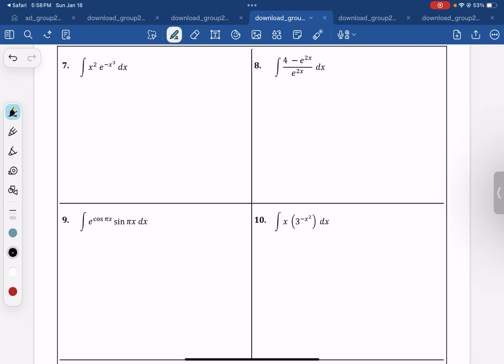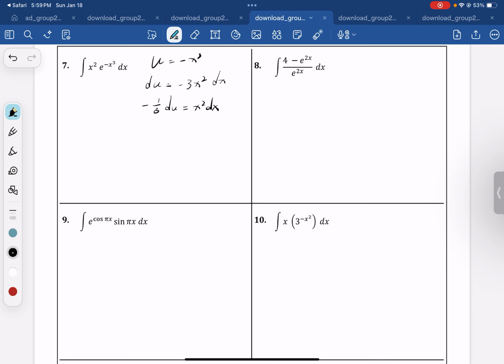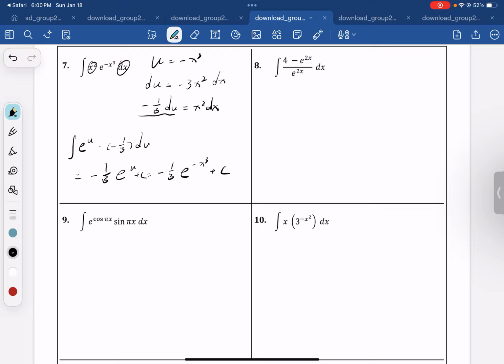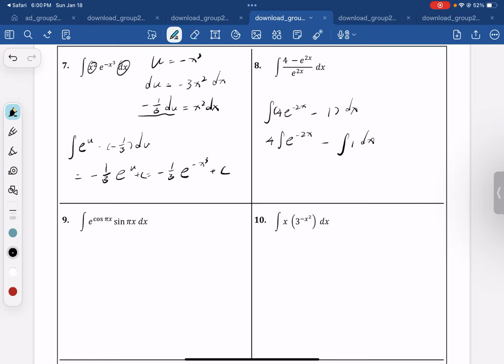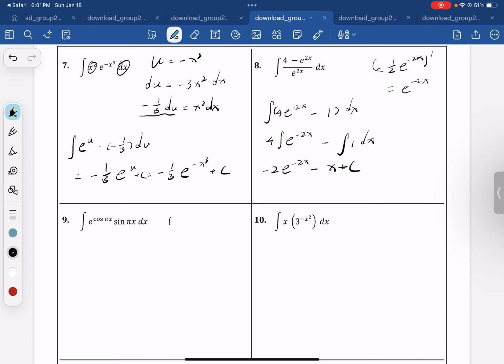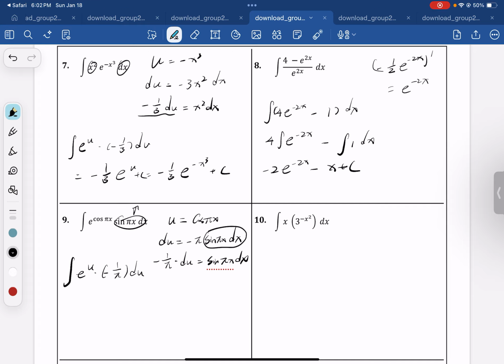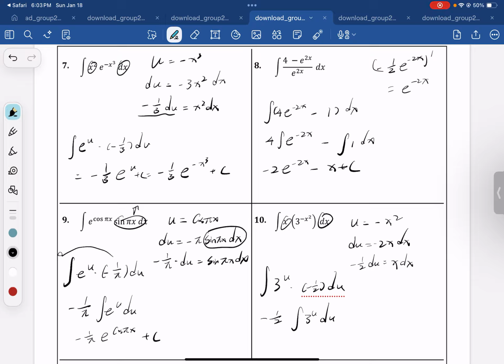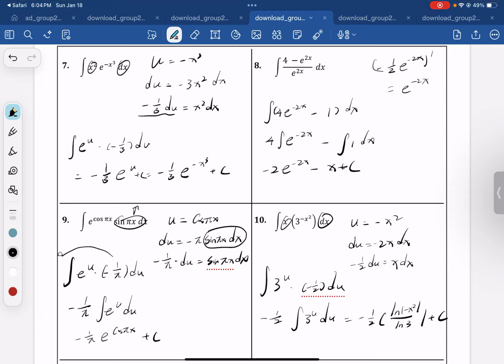Substitution Method for Indefinite Integrals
Calc BC Unit 6